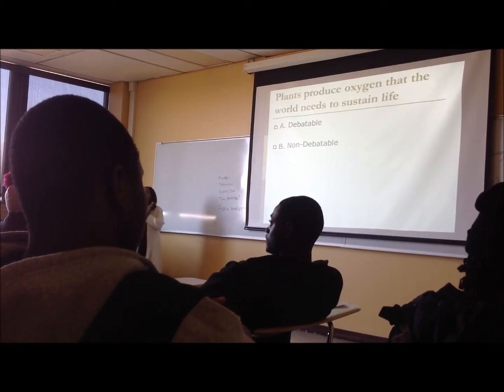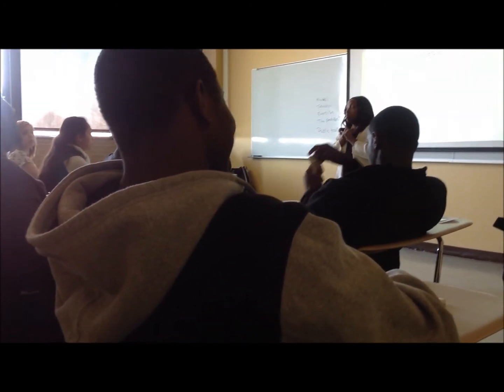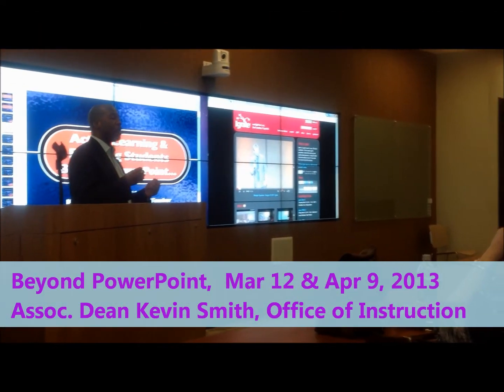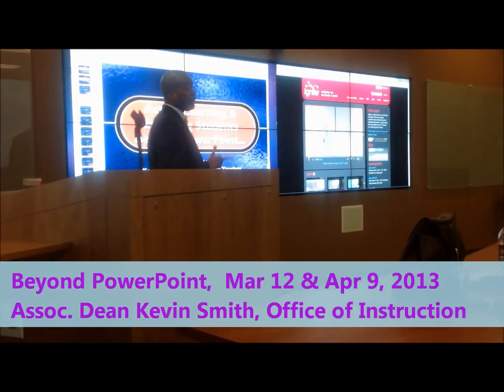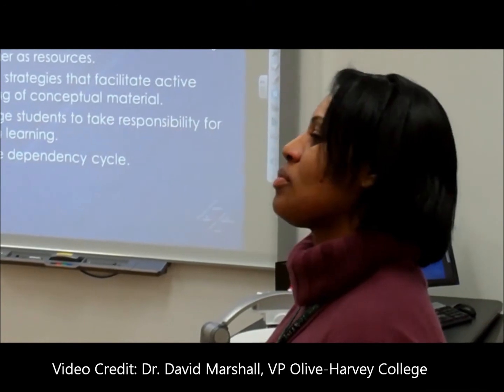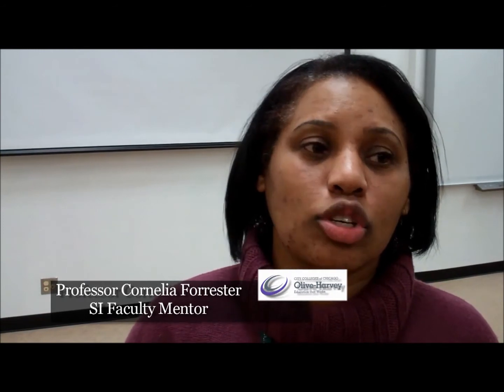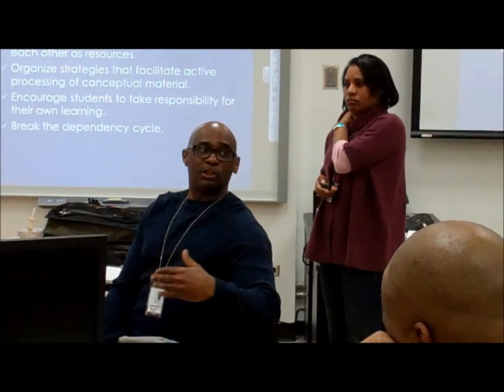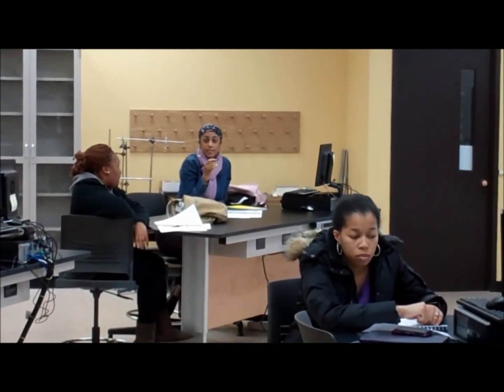STEM CTL End of Semester Celebration